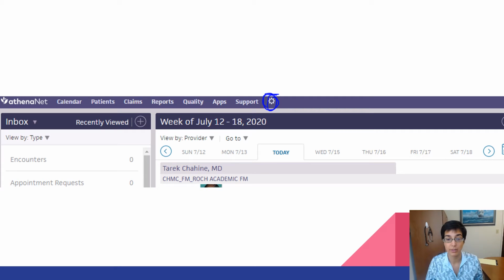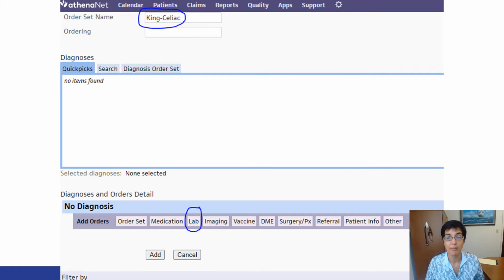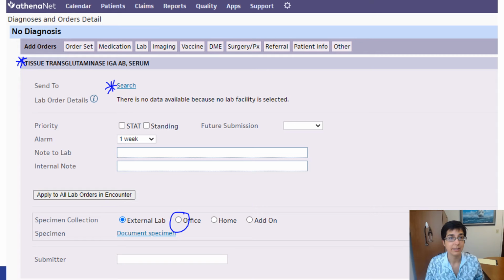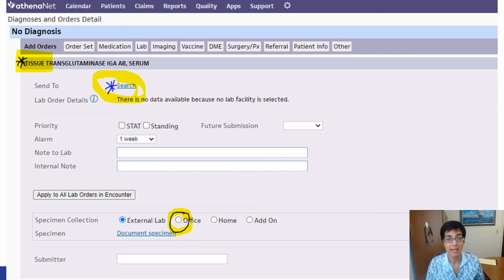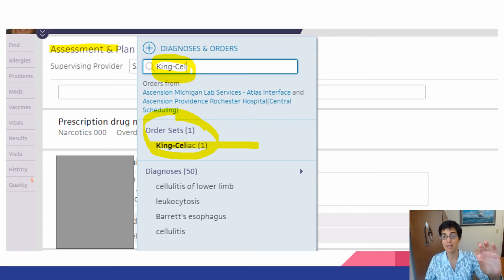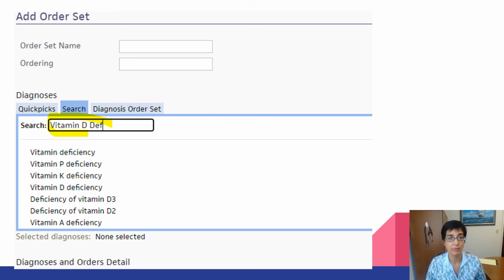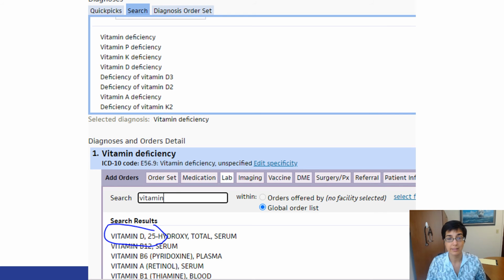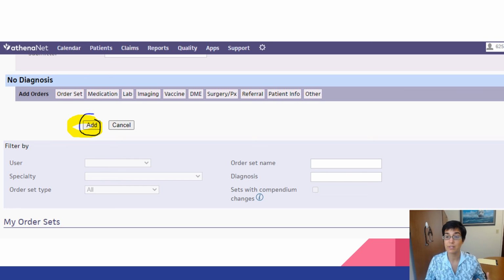How to Create Your Own Order Sets in Athena